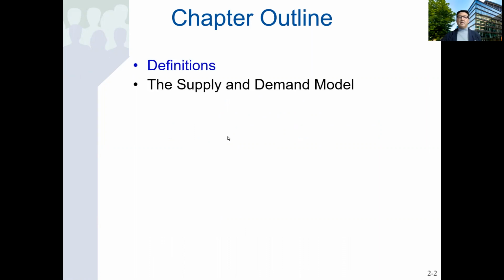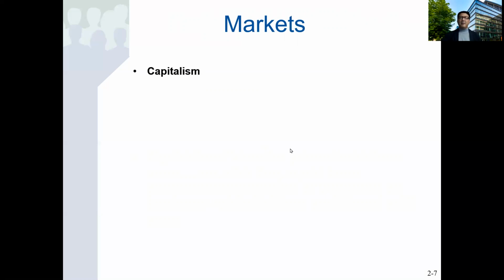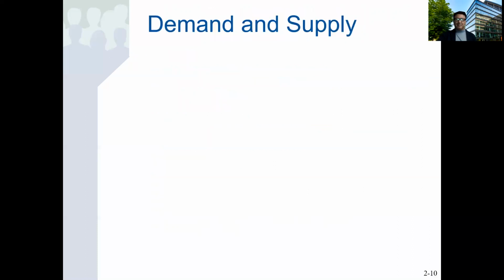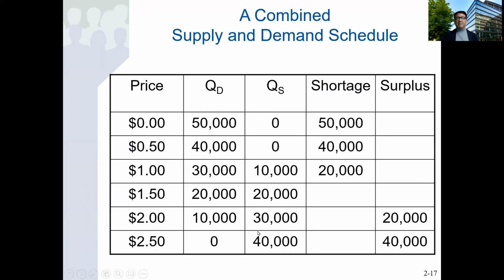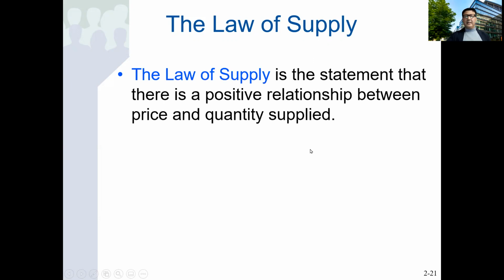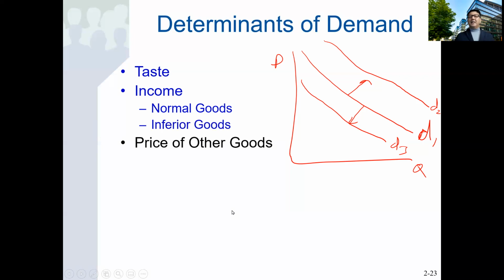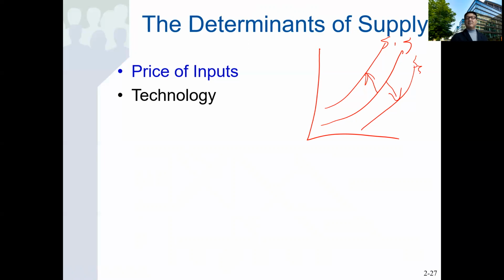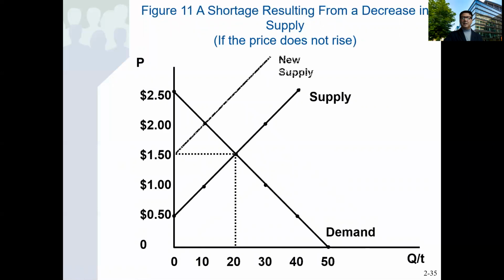Economics Chap 2 Supply and Demand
Kairos University Video